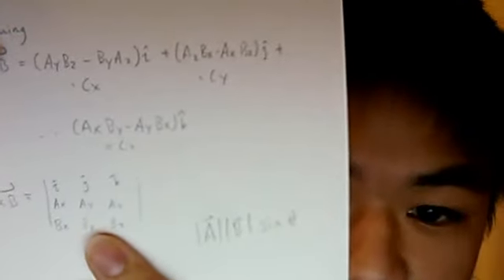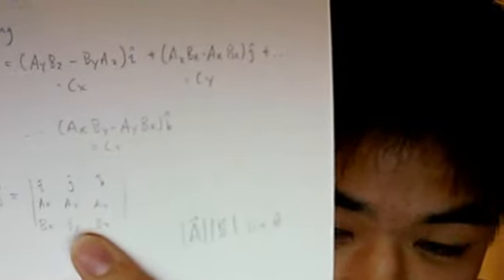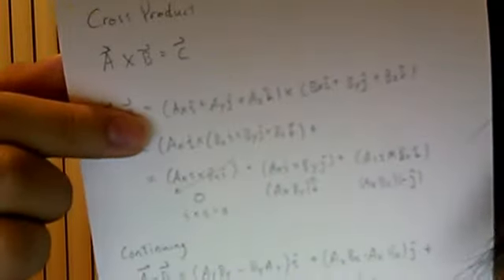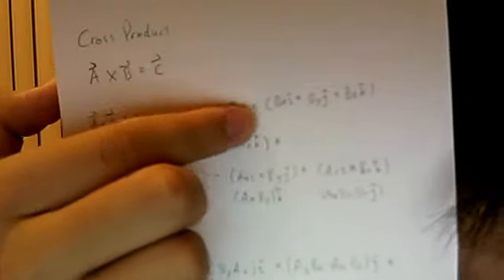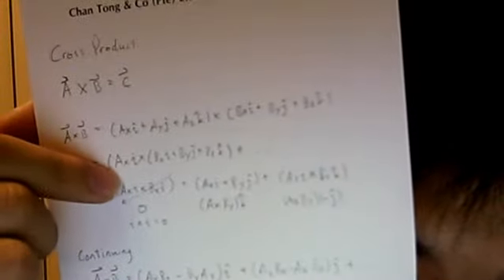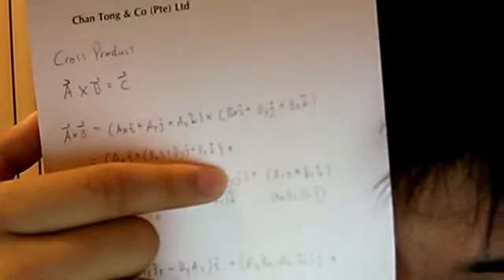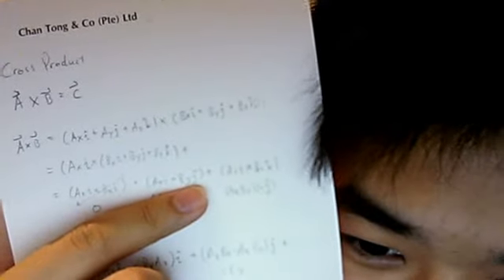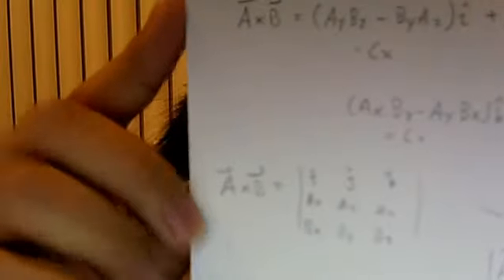jsim0808's webcam video June 12, 2011 09:28 AM